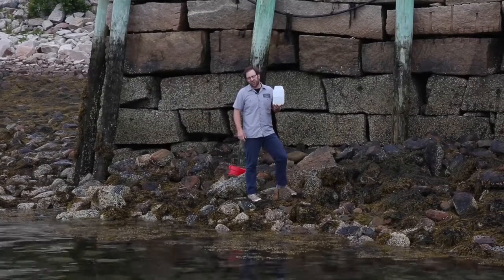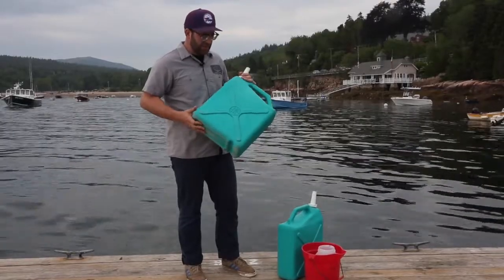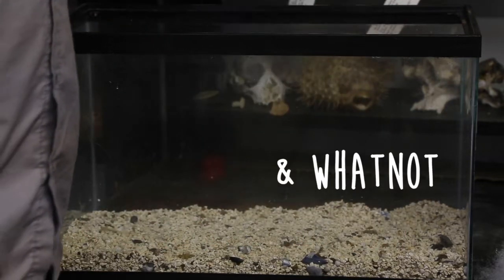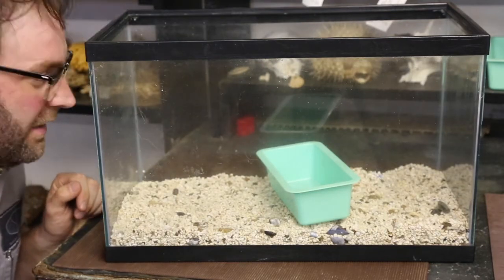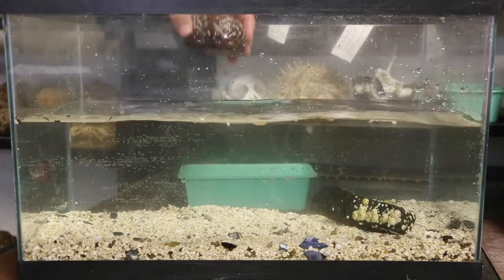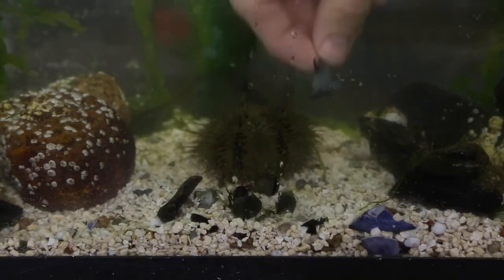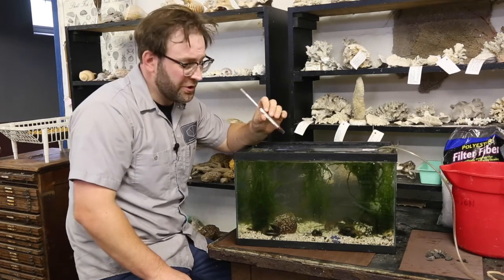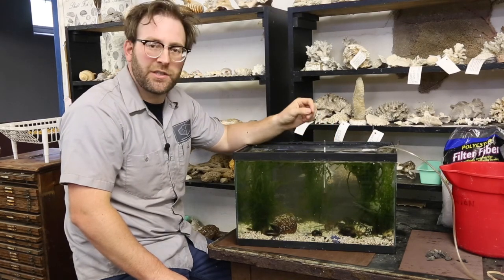AIO's Virtual Lecture Series of What AIO Loves About the Ocean ep. 19: Intertidal Organisms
In AIO's Virtual Lecture Series of What AIO Loves About the Ocean ep. 19: Intertidal Organisms join staff member, Matt, as he explains one of the first activities you'll participate in while at the program; collecting tidal pool animals and setting up a saltwater tank. He demonstrates how and where to find the animals as well as the beginning of the process of setting up the tank.